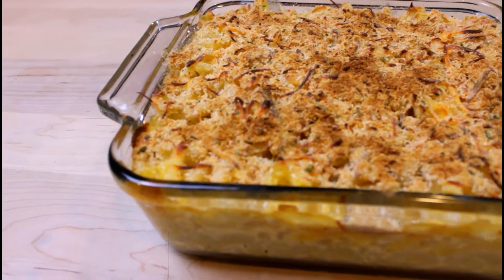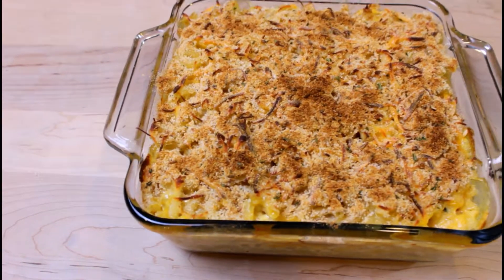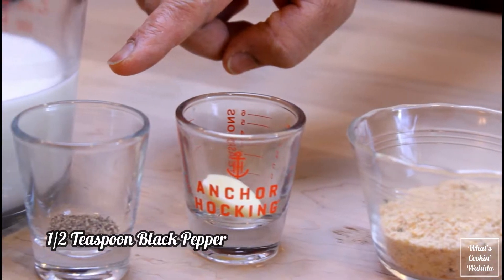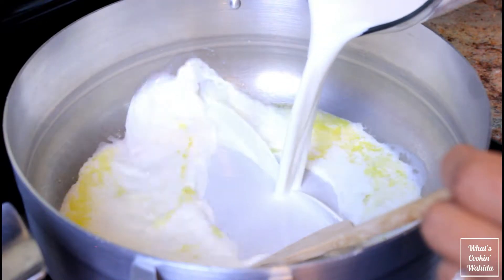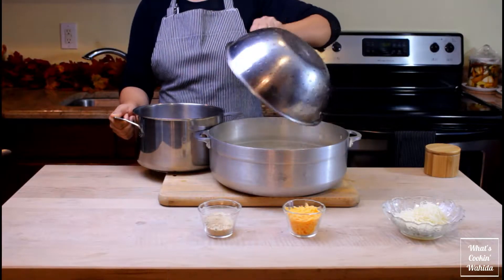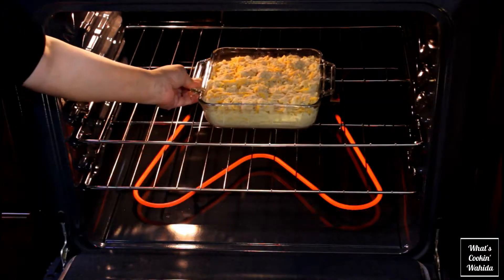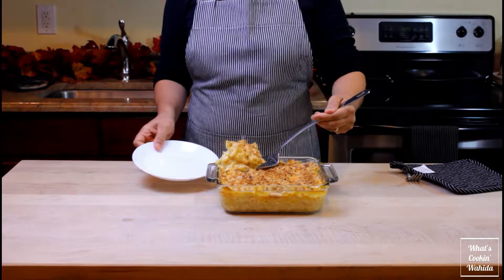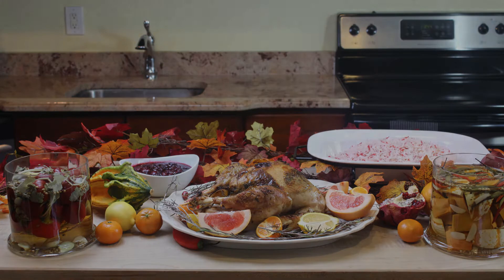Mac & Cheese - Ep. 11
Today on What’s Cookin’ Wahida we are making another Thanksgiving recipe, todays recipe is a baked mac and cheese. A cheesy creamy mac and cheese topped with a crispy breadcrumb layer, it’s the perfect blend of taste and texture.